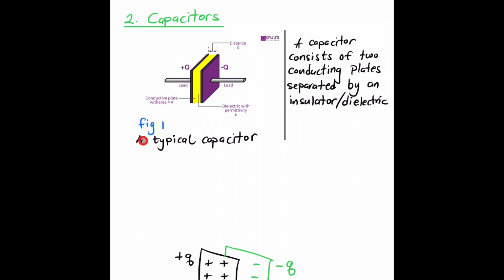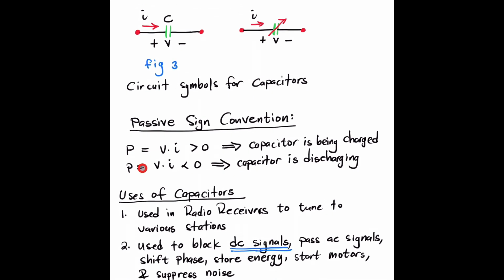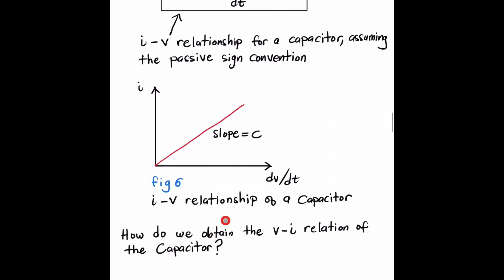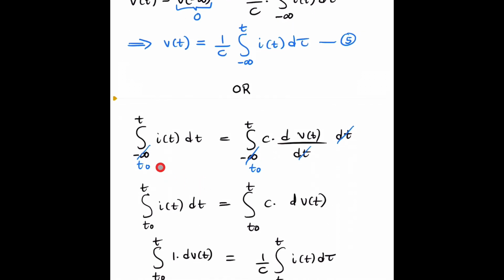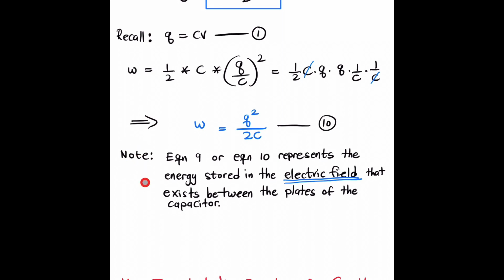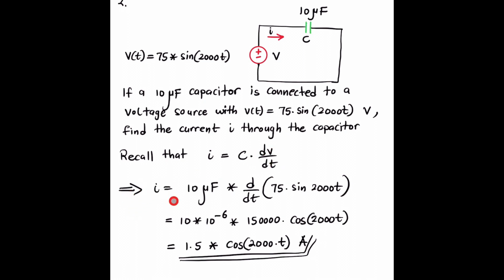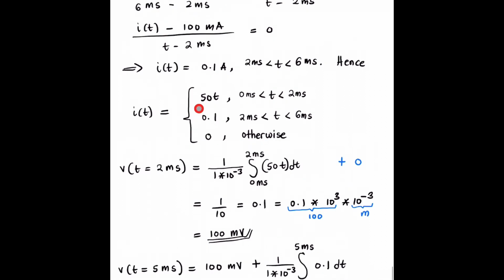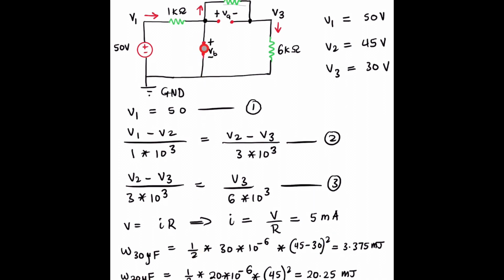DC Circuits: Introduction to Capacitors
This lecture introduces the capacitor. It goes through the fundamentals and also the derivation of the basic equations governing the capacitor. I then solve some example problems and finally use a CAD tool to simulate the last problem